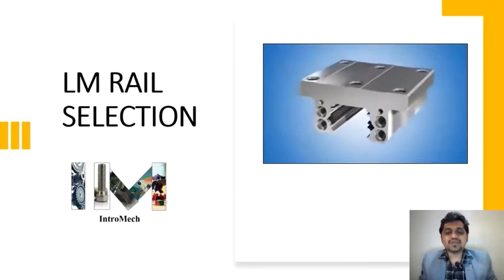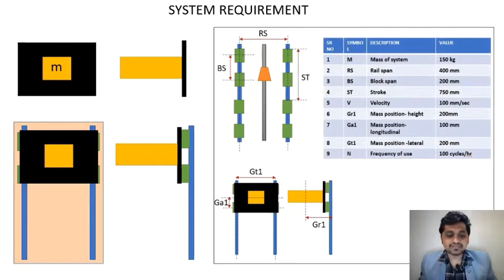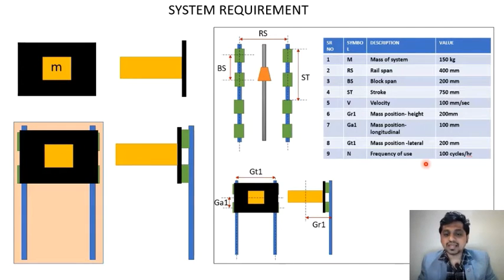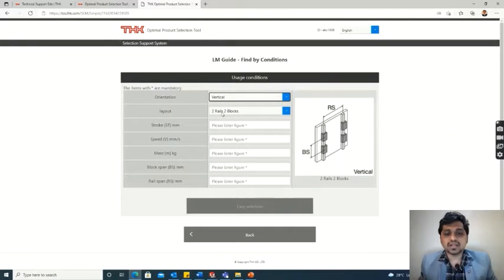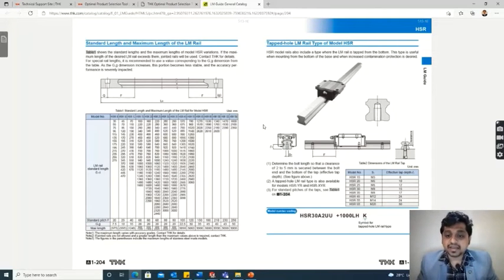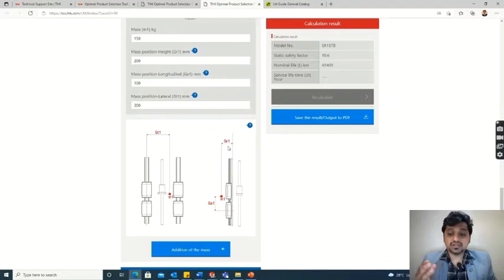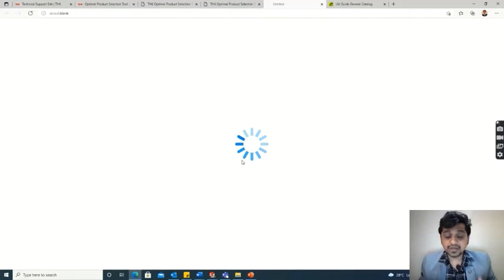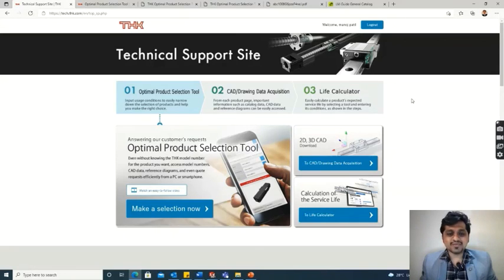HOW TO SLELECT A LM RAIL?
IN THIS VIDEO YOU WILL LEARN HOW TO SELECT A LM RAIL WITH THE HELP OF "THK OPTIMAL PRODUCT SELECTION TOOL".